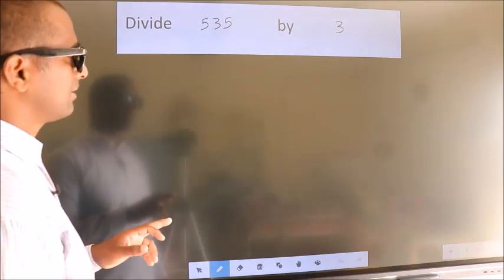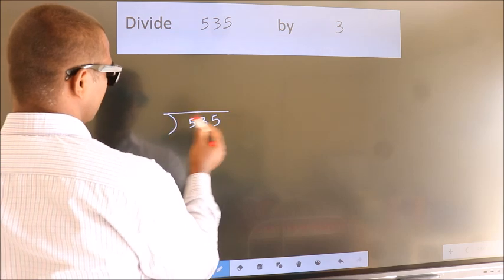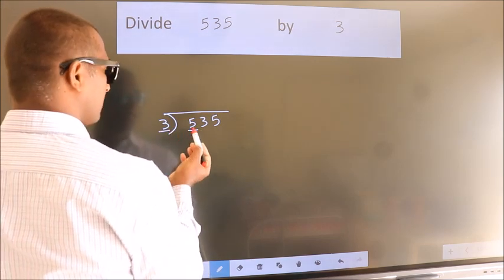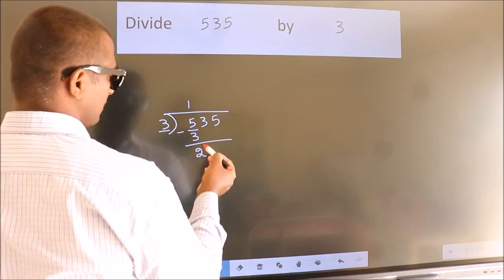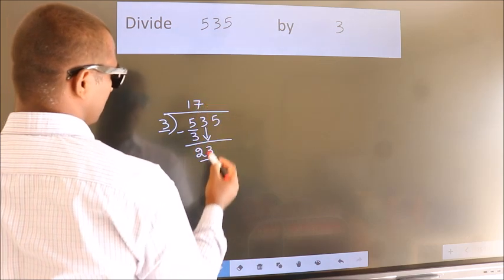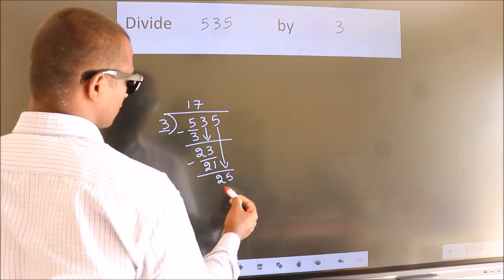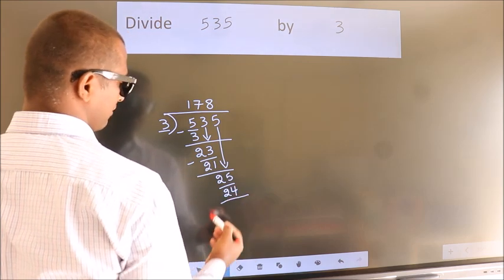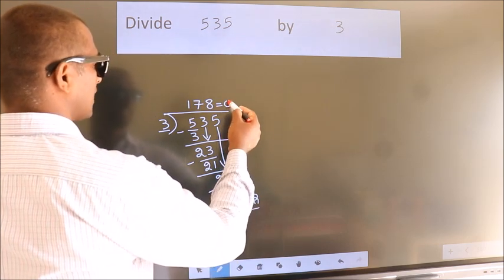Divide 535 by 3